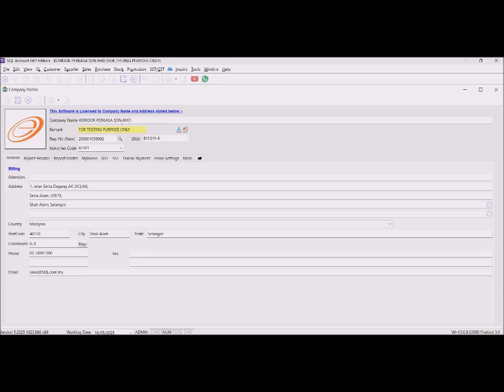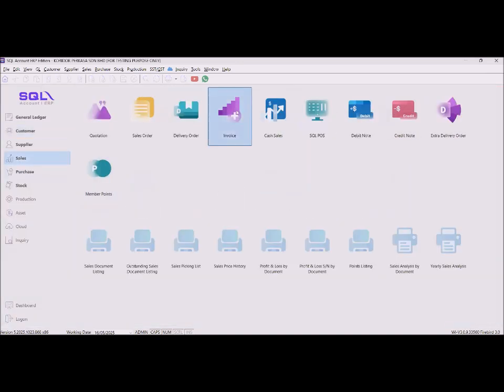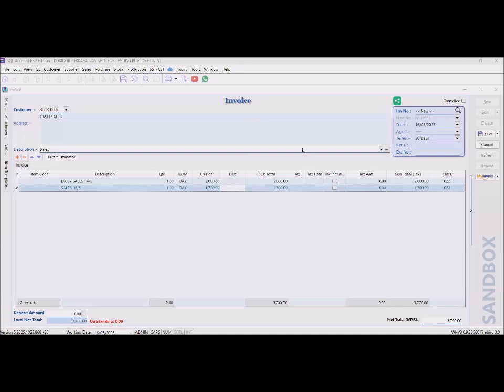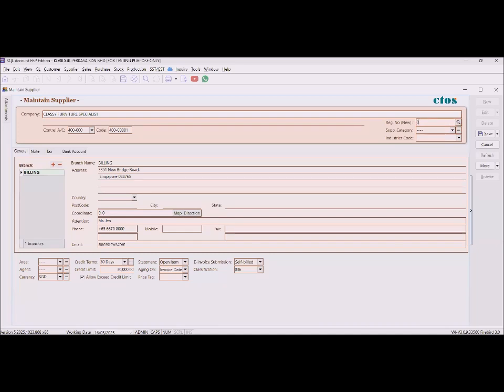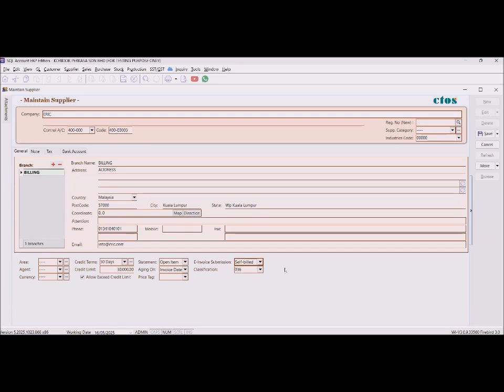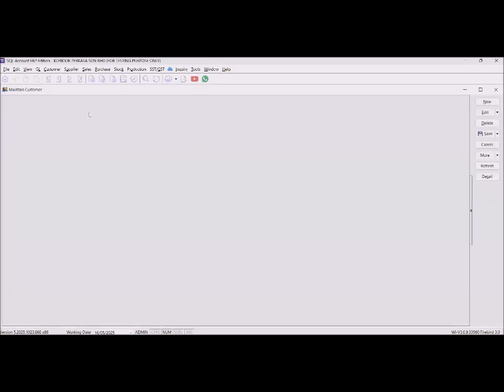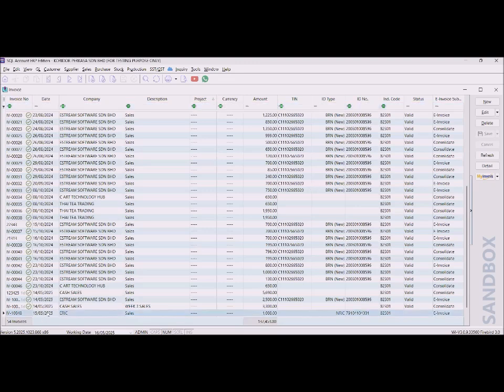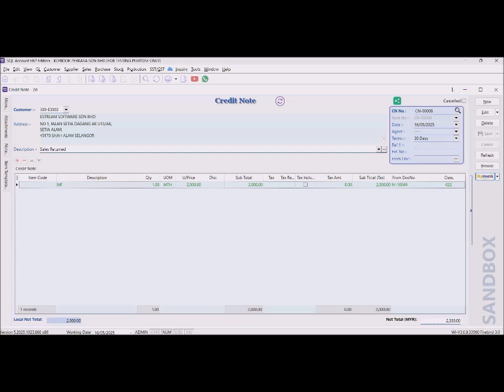SQL ACCOUNTING E-INVOICE FUNCTIONS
With the E invoice implementation, using the SQL Accounting system is very easy to do your submissions. Watch this to know more about the settings and where to click to get the job done.

SQL Accounting / Payroll / POS systems - integrated business management systems to make your work quick, efficient, and accurate.

• E-invoice LHDN
• E-commerce module
• TMS Time Management System
• Fixed Asset module
• JMB management